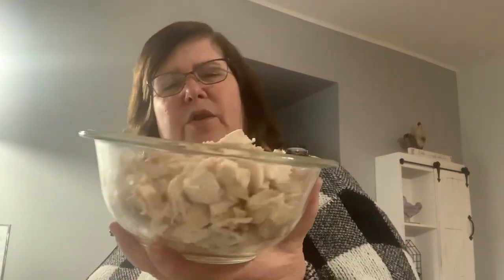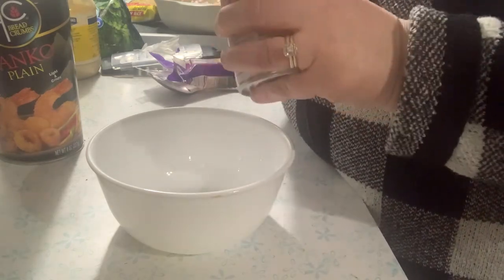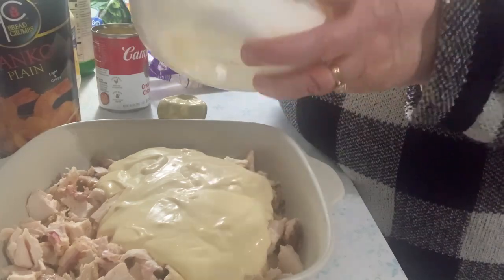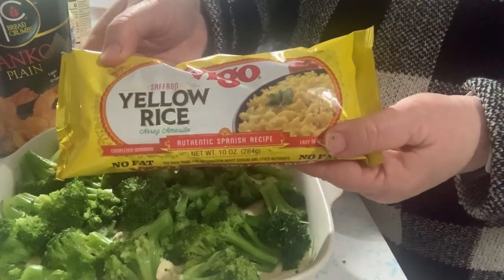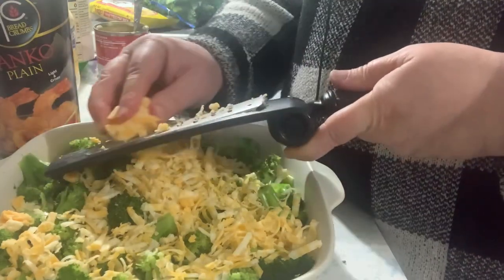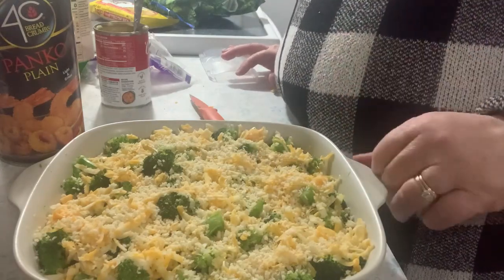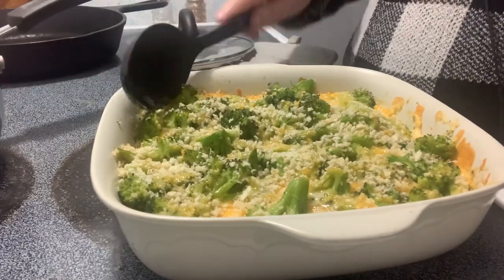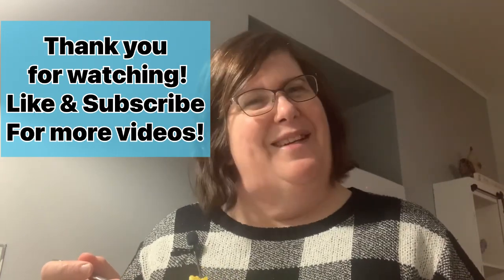Mom’s Chicken Divan recipe-soooo good!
This is first in a series I am doing this month called Warm Winter Dinners!  This is a vintage family favorite recipe-Chicken Divan.   Warm, cheesy, chicken and broccoli in a tasty sauce.  It is even quick to make after work and warms up great.

Chicken Divan

2-4 cups of cooked chicken diced
1 can of cream of chicken soup
1/2 cup mayonnaise
1 tsp lemon juice
1  16 oz bag of frozen broccoli thawed
1 cup of cheese or more
Seasoned bread crumbs

Put chicken in bottom of baking dish
Mix soup, Mayo and lemon juice together and spread on top of chicken
Place broccoli on top of sauce and top with cheese and bread crumbs.

Cover with foil and bake 30 minutes or until bubbly. Remove foil and bake for 5-10 minutes